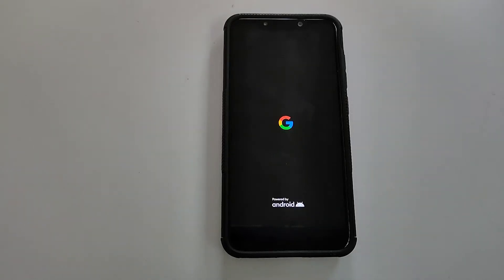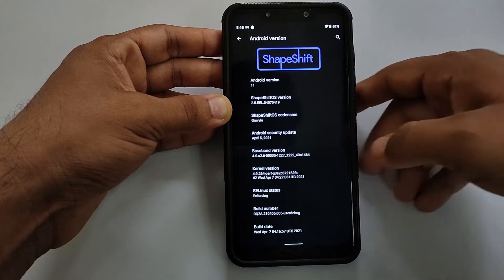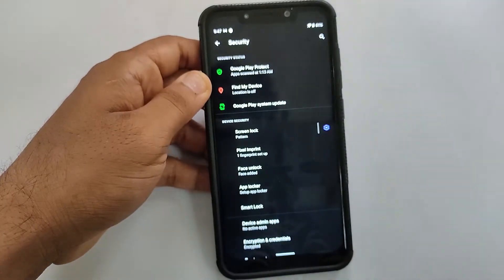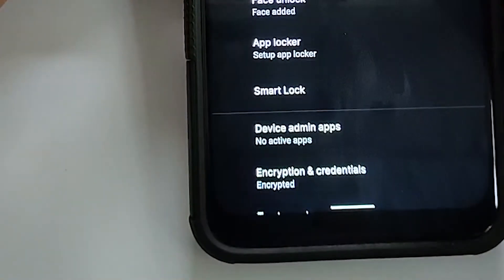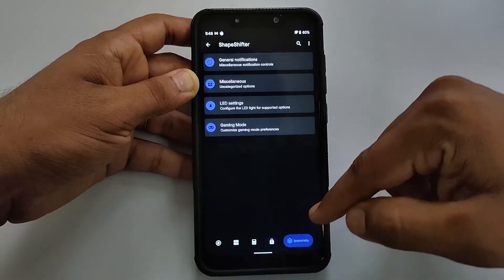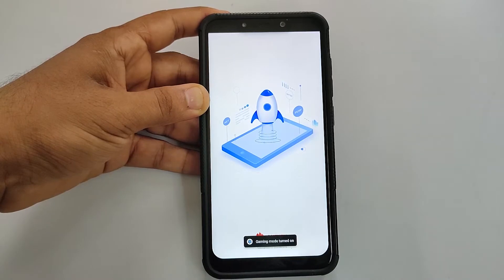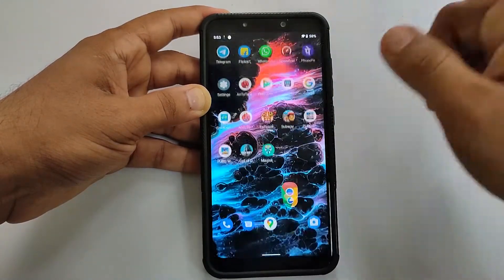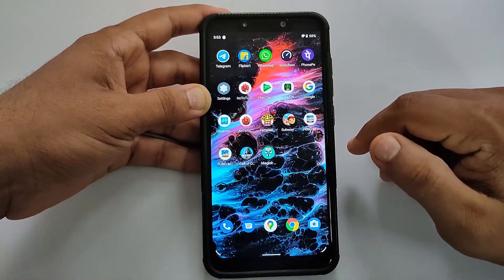ShapeShift OS 2.5 for POCO F1 | Official ShapeShift ROM Performance Review| Pubg Gameplay